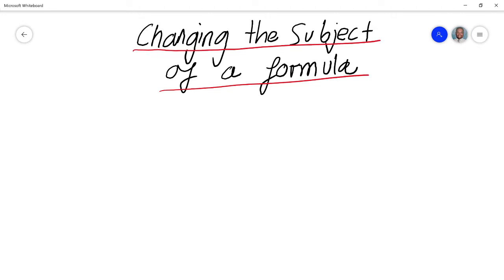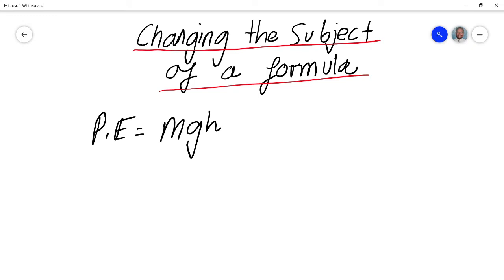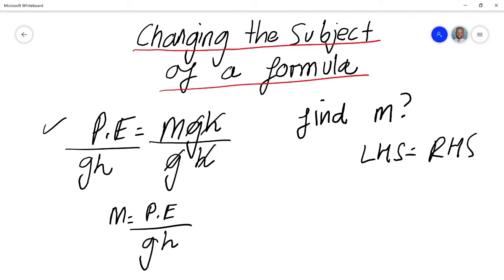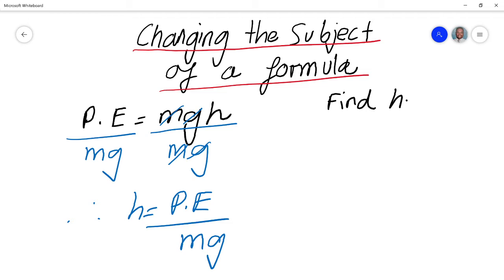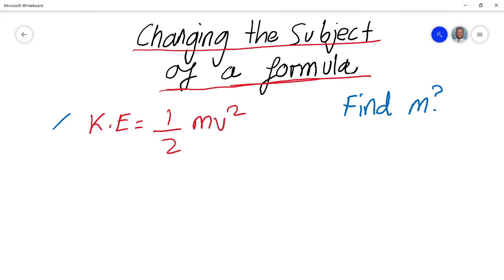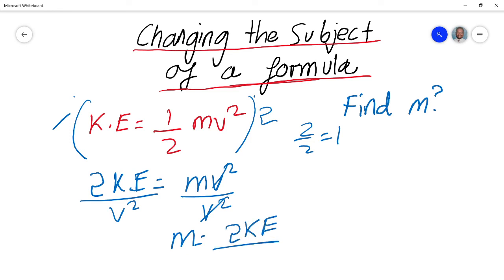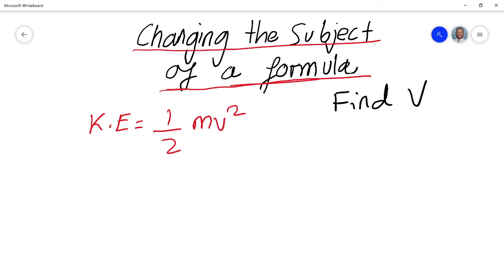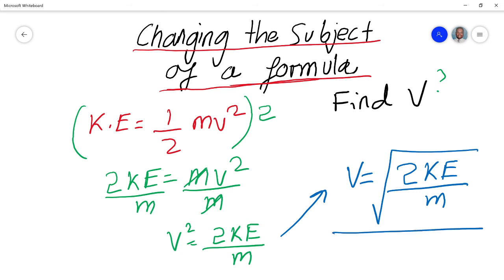Changing the Subject of a Formula